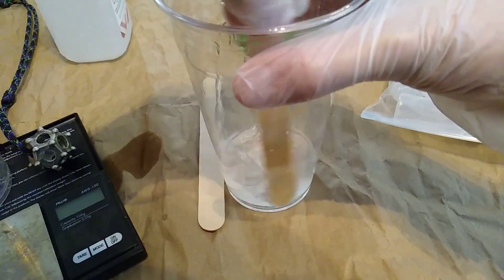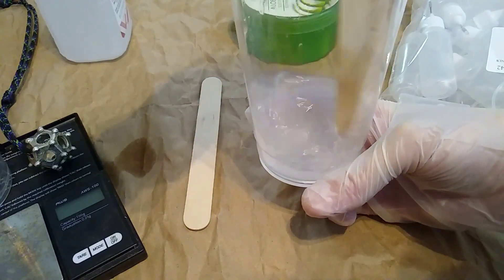Coronavirus Prevention - Homemade Hand Sanitizer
It's becoming increasing harder to source cheap and effective Hand Sanitizer to help fight the spread of infectious agents. So lets make some. I think I like the 50/50 mix the most, but the 70/30 is pretty good too.

Ingredients: 99% Isopropyl Alcohol

Aloe Vera